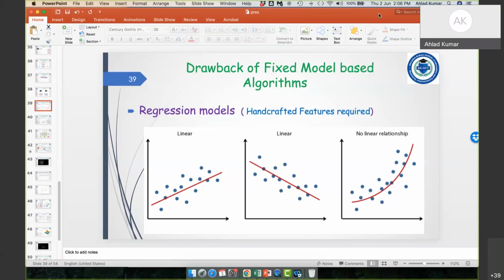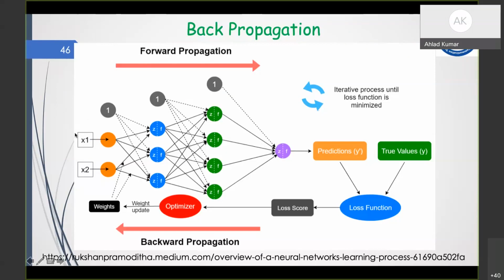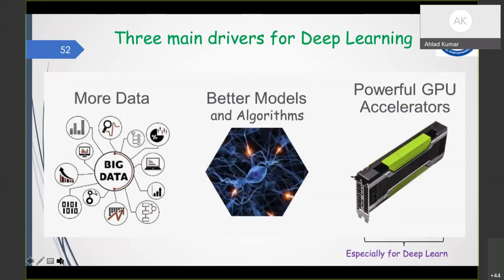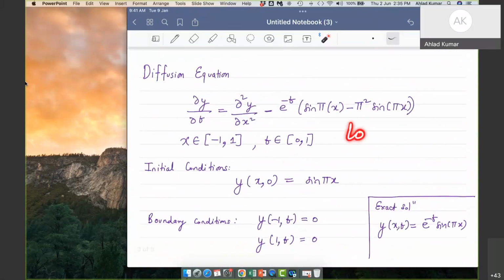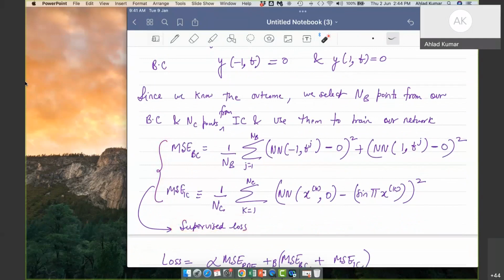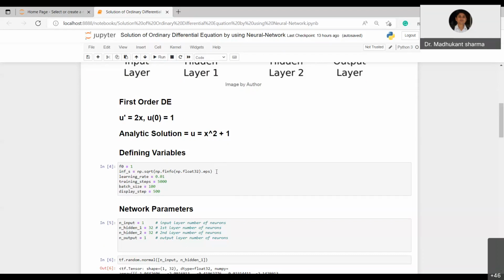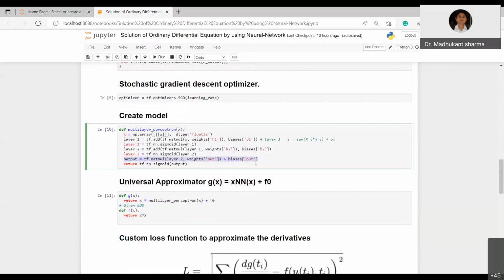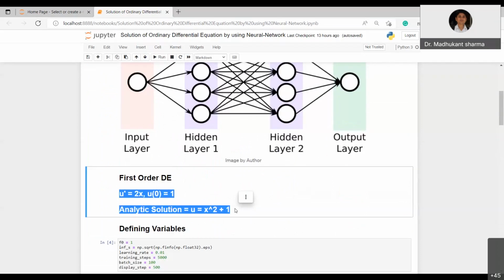Demo/Hands on using ANACONDA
Topic: Demo/Hands on using ANACONDA

Speaker: Dr. Ahlad Kumar, DA-IICT Gandhinagar

TA: Mr. Dhiraj Gulhar, PhD Student, DA-IICT Gandhinagar